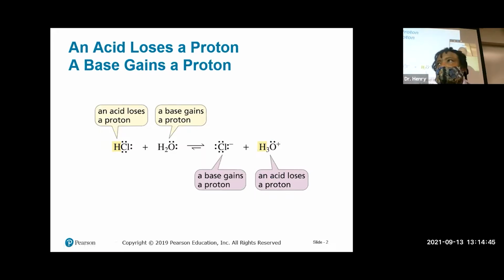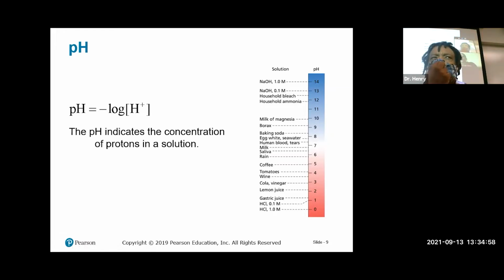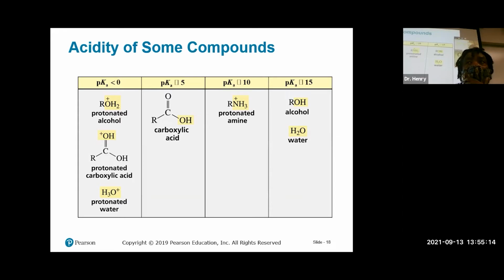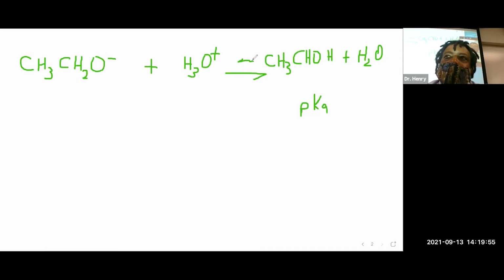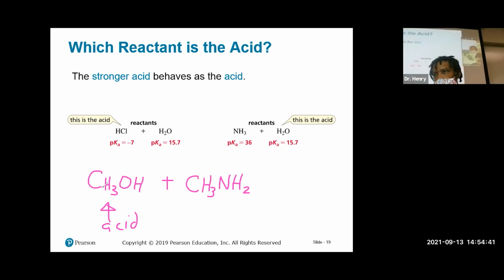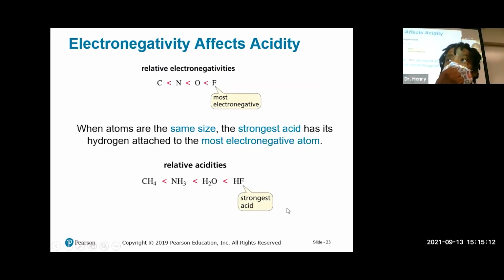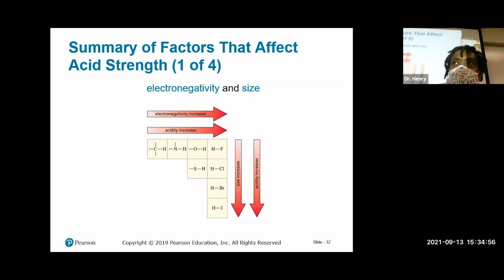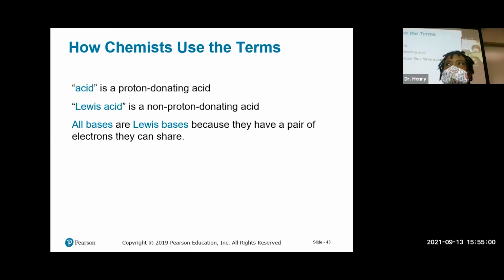Chem12A: Chapter 2 Lecture - Sep 13, 2021